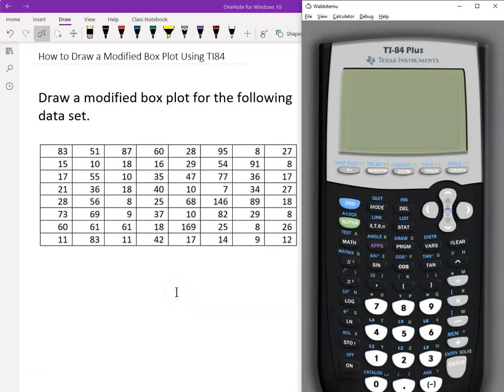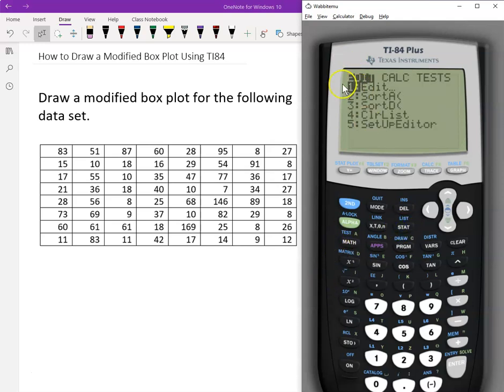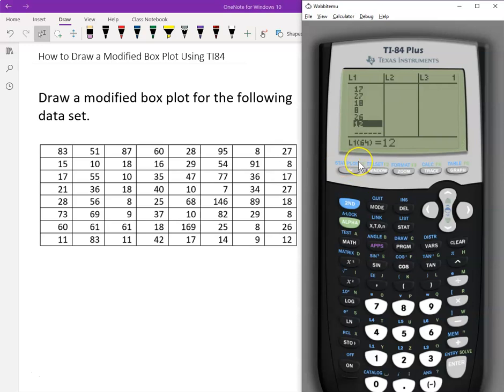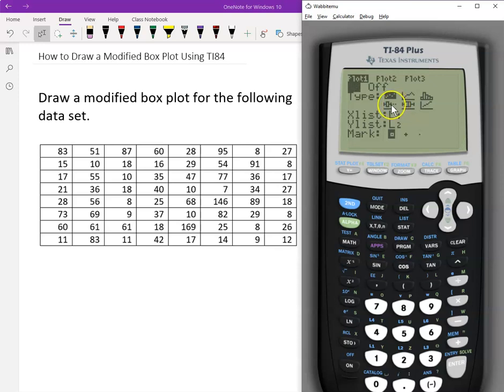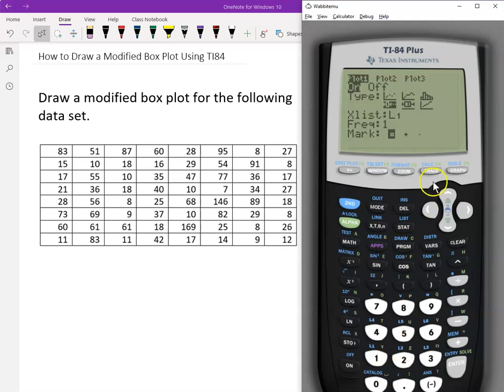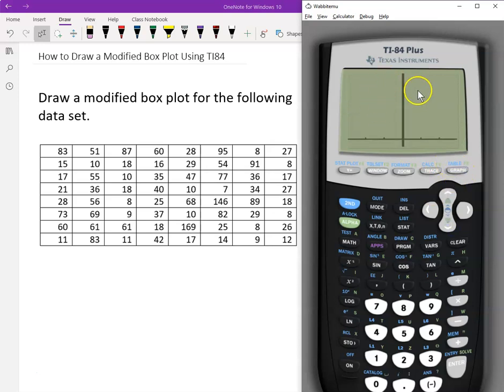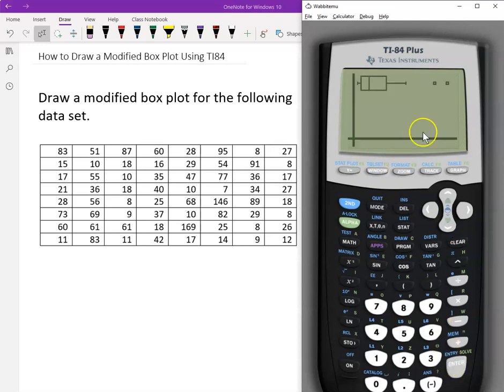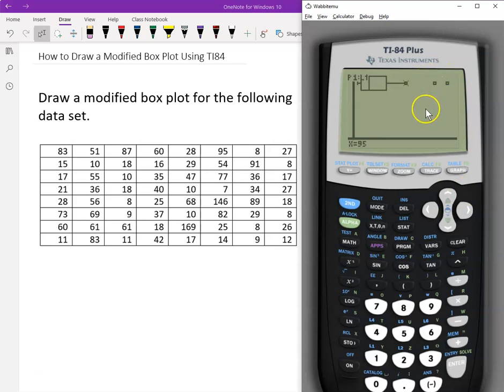How to Draw a Modified Box Plot Using TI-84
This video shows how to draw a modified box plot of a data set using TI-84.